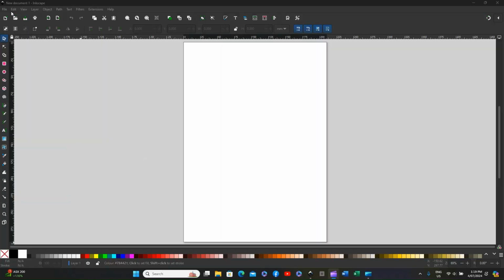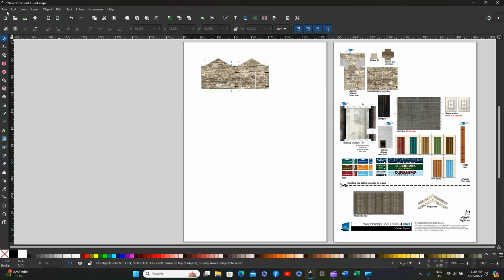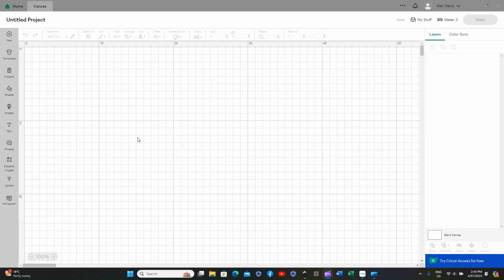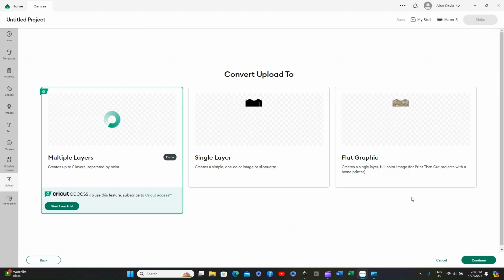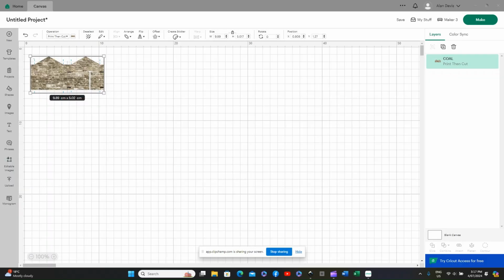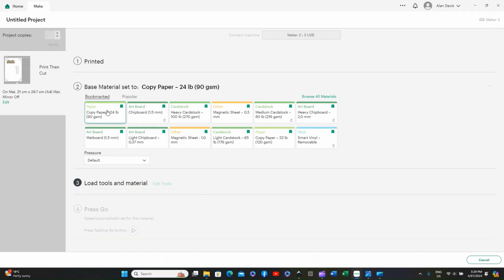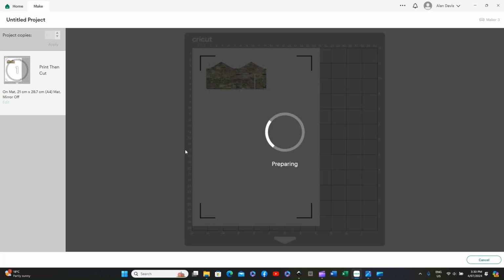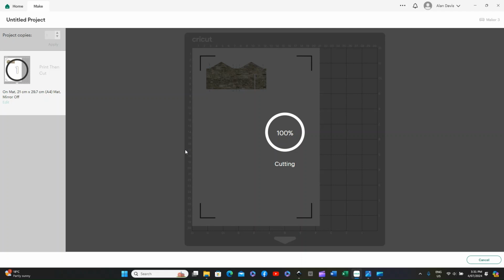Scalescenes Cover Layers with a CRICUT Print and Cut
This video shows how to improve print quality when cutting out the cover layers from SCALESCENES files edited in INKSCAPE and transferred to a Cricut Maker machine.
This has been an issue for a few years but with advances in INKSCAPE and Design Space (Cricut) we can now have good quality coverings for the SCALESCENES kits.